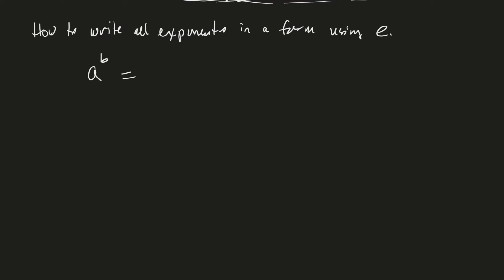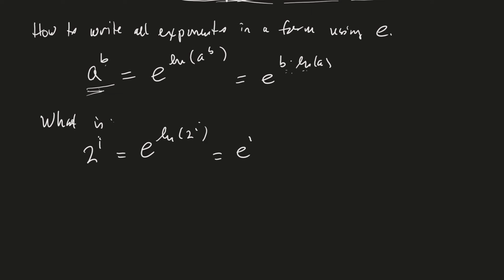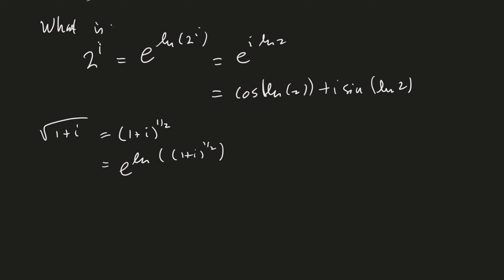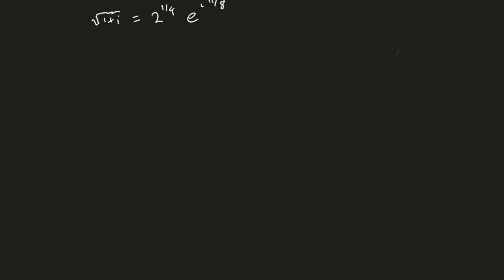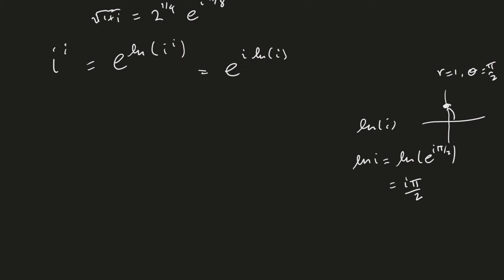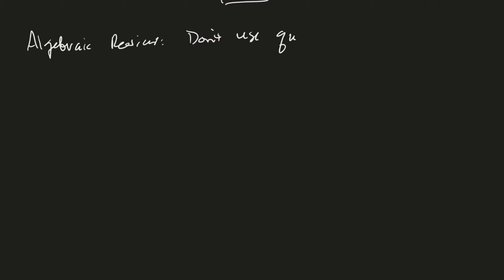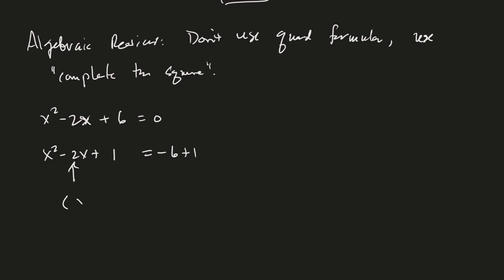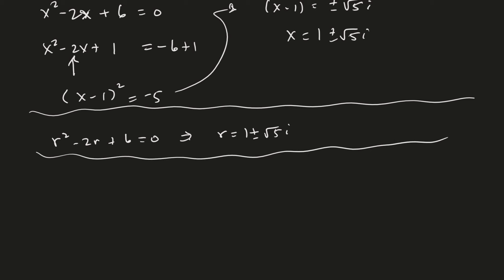ODE Tutorial on Complex Numbers (Video 4 of 4)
Finishing up our short tutorial on complex numbers.  Video 4 of 4.